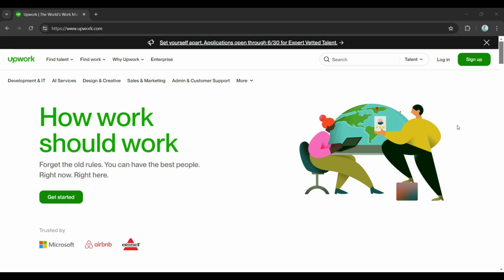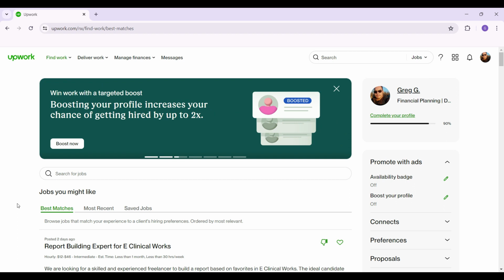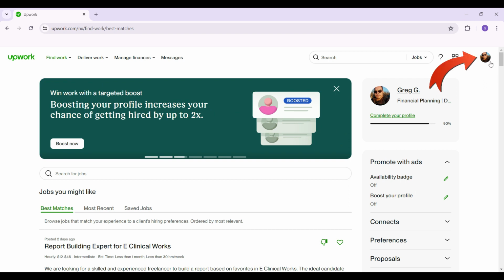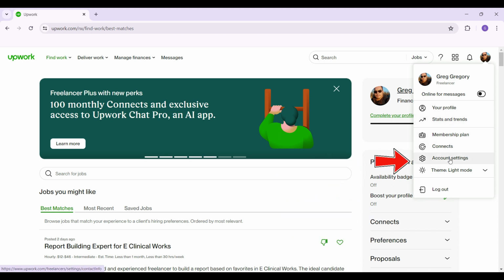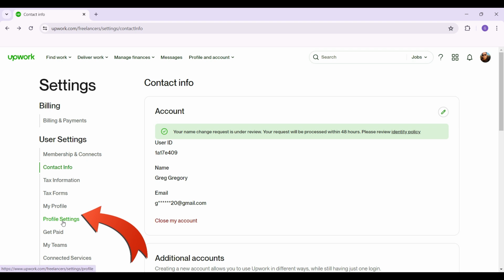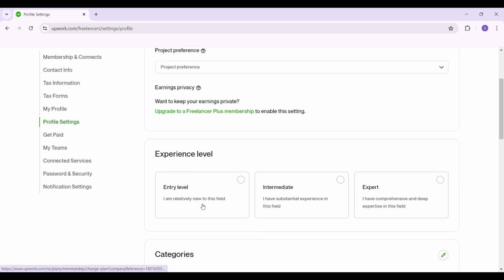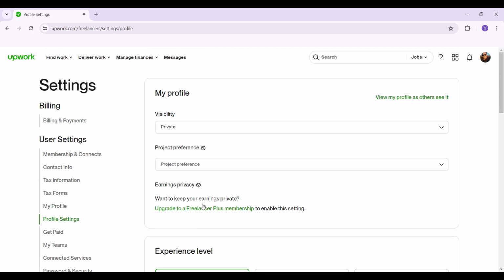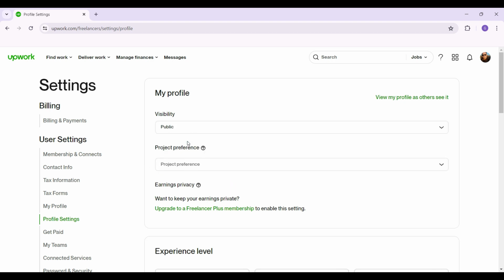How to Change Private Upwork Profile to Public (2024)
In this video, I will show you how to change your Upwork profile from private to public. If you want potential clients to find and view your profile, it's important to make it public. I will guide you through each step, making it easy to follow along.